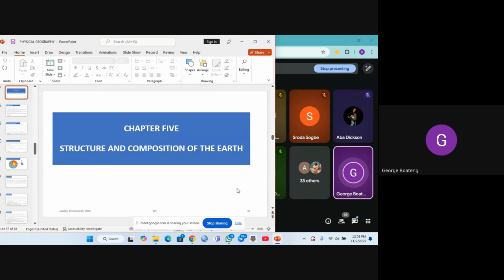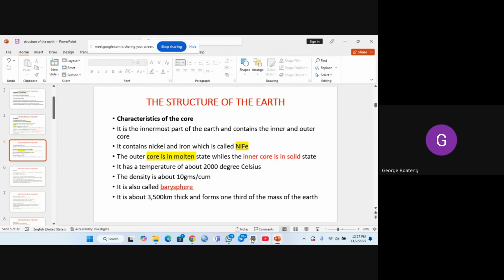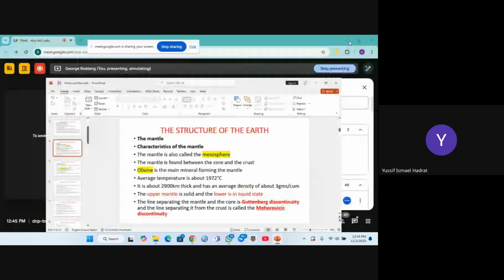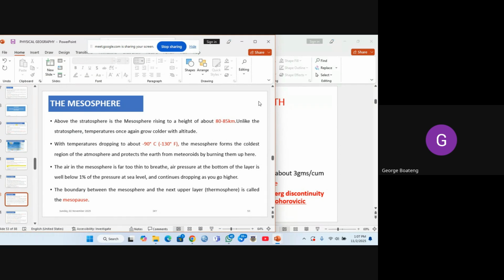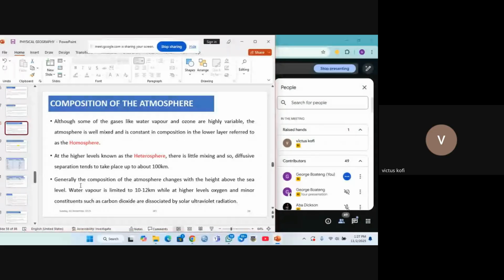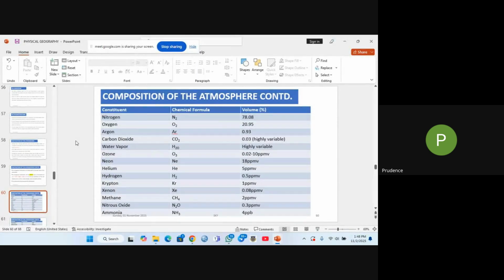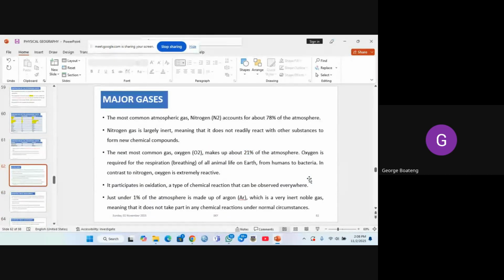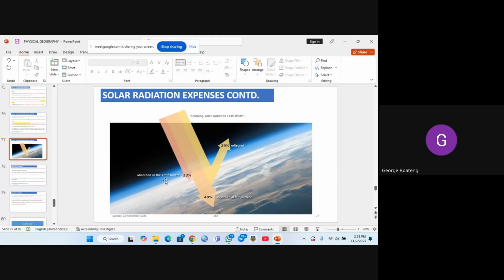GEO101D ELEMENTS OF PHYSICAL GEOGRAPHY WEEK 3 LECTURE